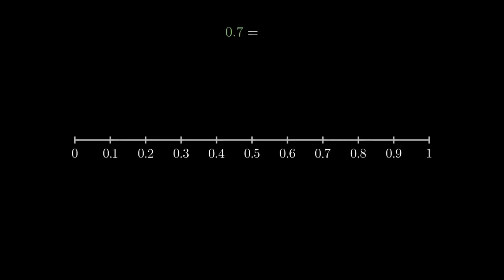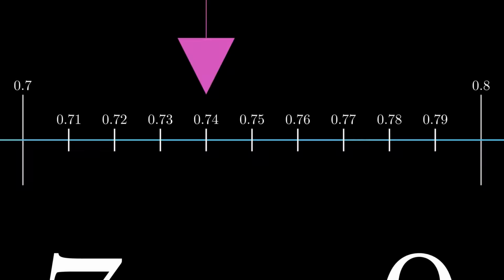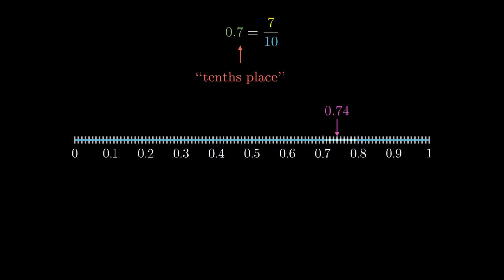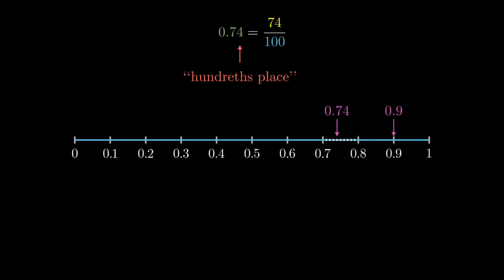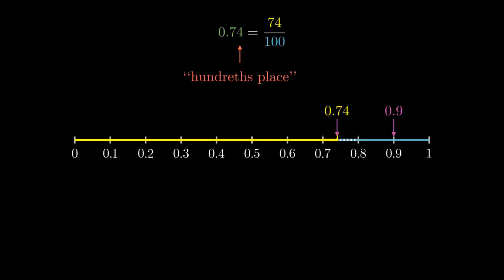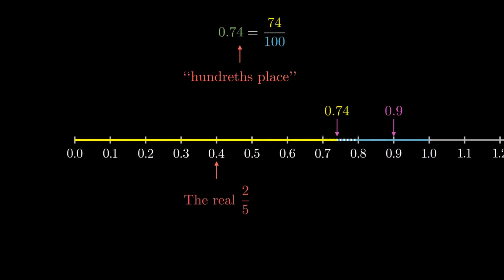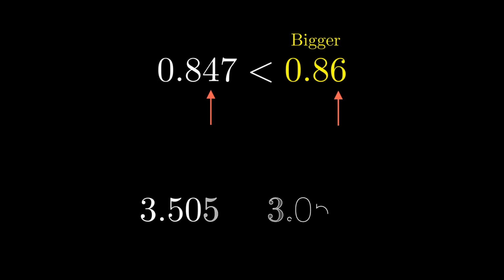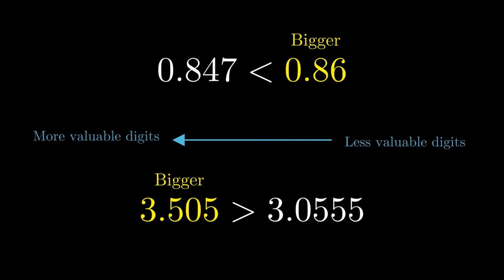Decimals: Introduction and Ordering